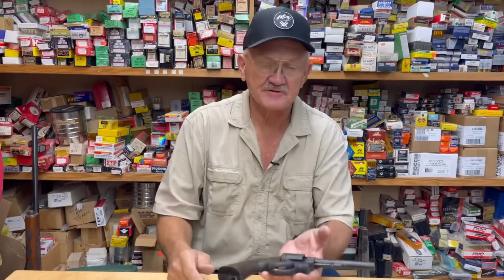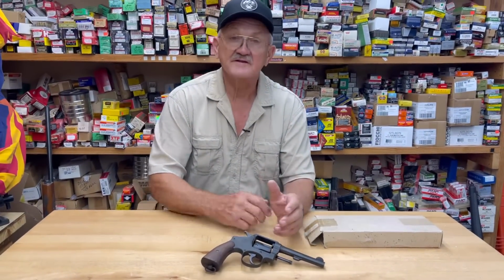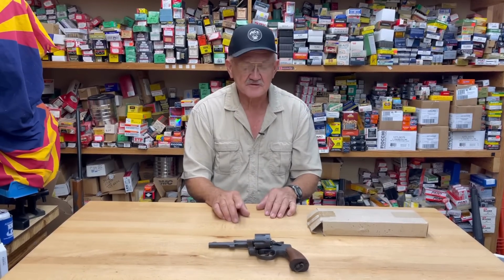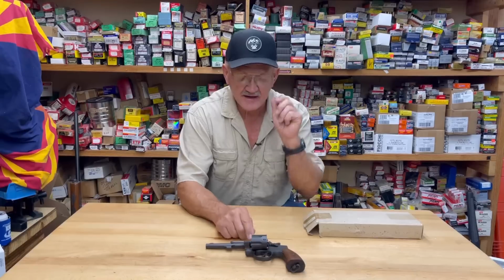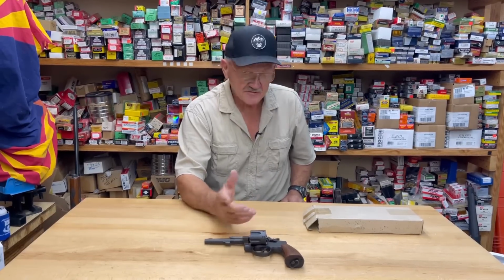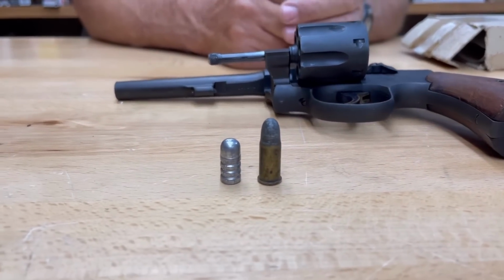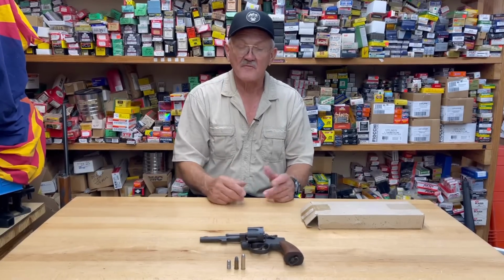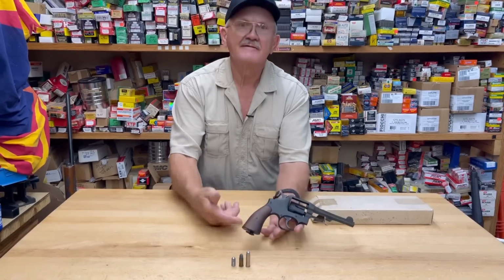Wheel Gun Wednesday! Victory Model